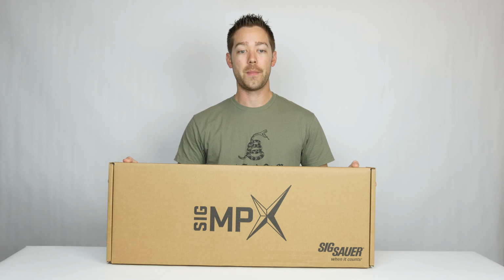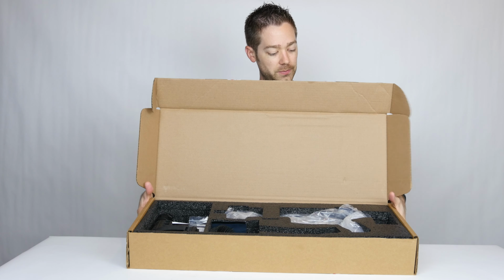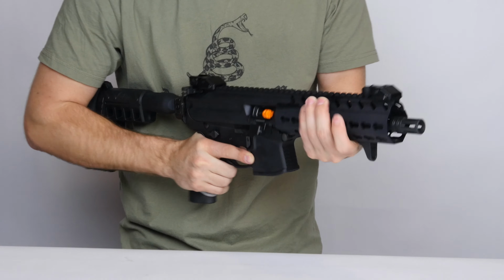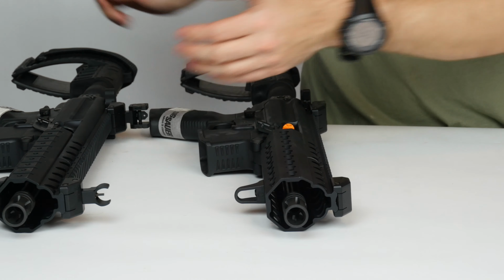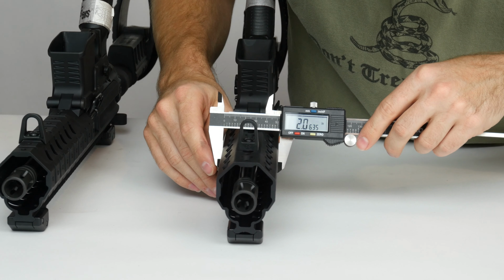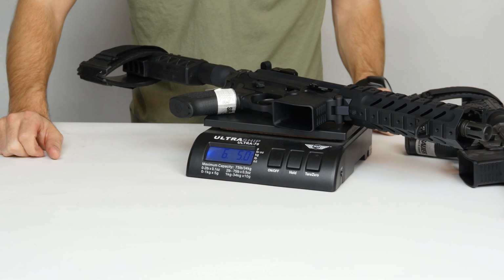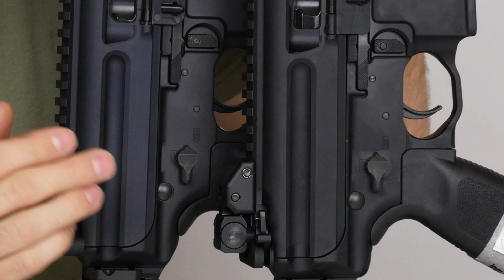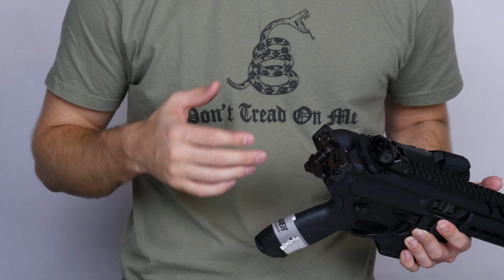Sig MPX Pistol with Brace and Keymod Rail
We do a quick overview of the new MPX variation with keymod rail. Sig changed the packaging on this model and reduced the profile of the box.

The other notable variation is the charging handle (ambidextrous) upgrade on the keymod variant.

Note that this is not designated as Gen2. I've seen some chatter online regarding changes to the magazines as well as ejection port. This keymod version still ships with the original magazine design and the ejection port isn't enlarged like on the Gen2.